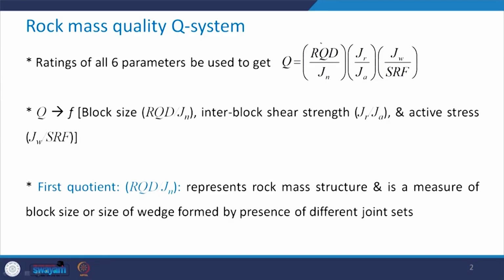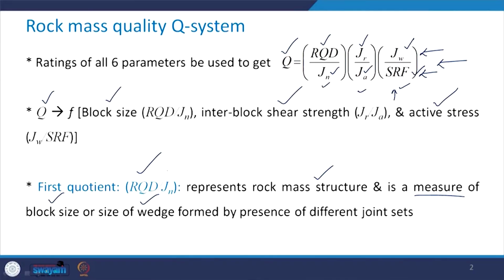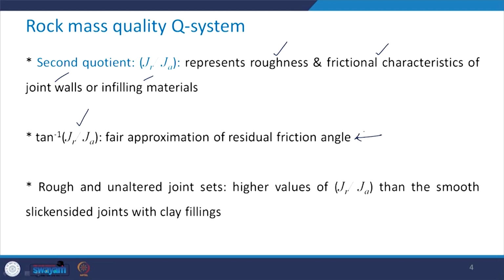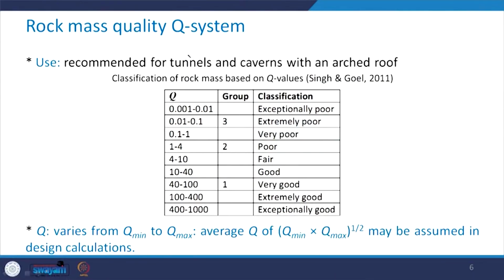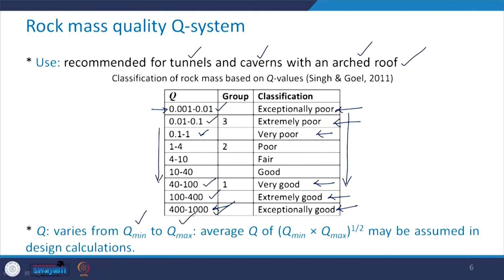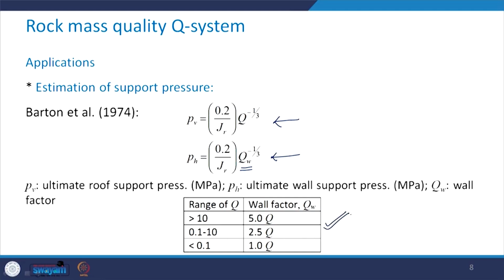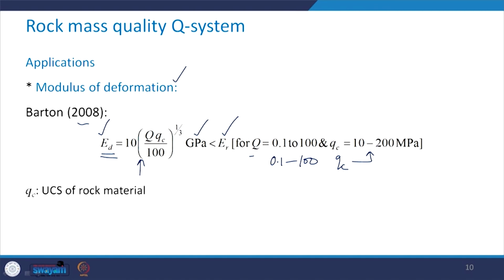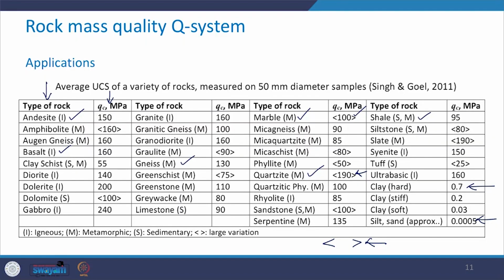Classification of Rock Mass: Rock Mass Quality (Q-system) - 2